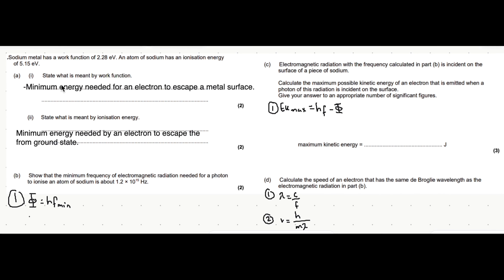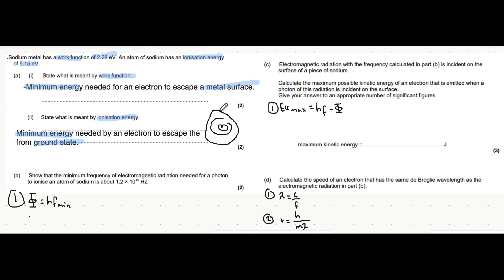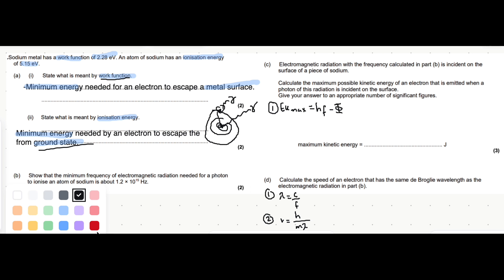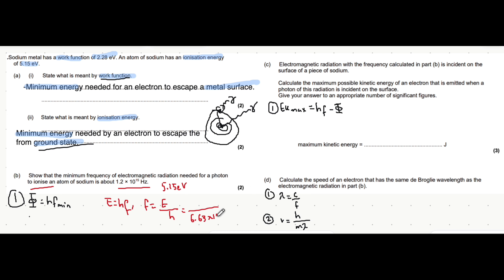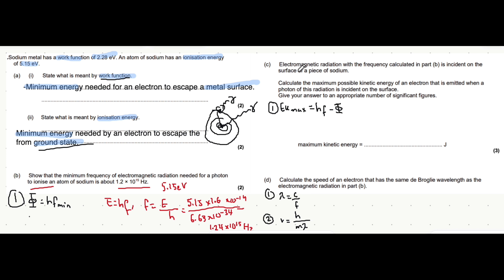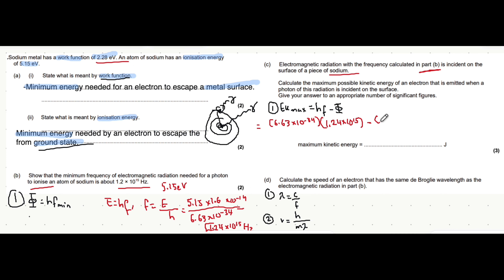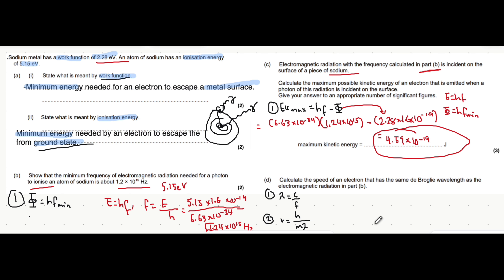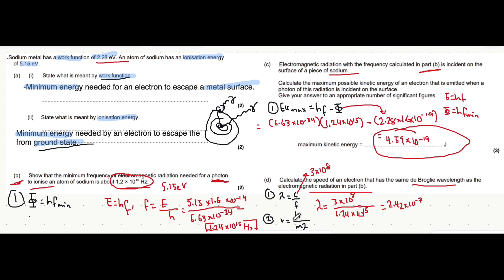Quantum Physics Exam Questions- A Level Physics